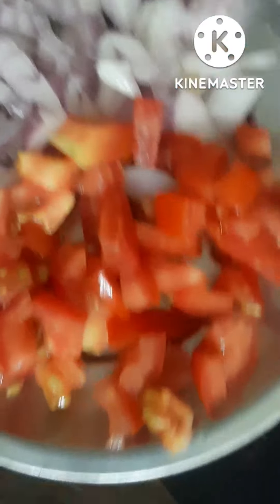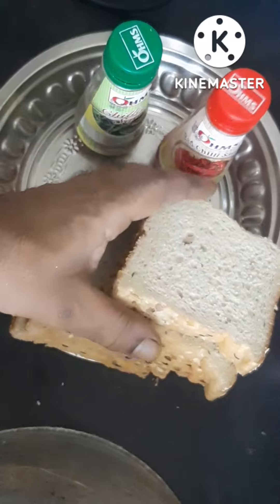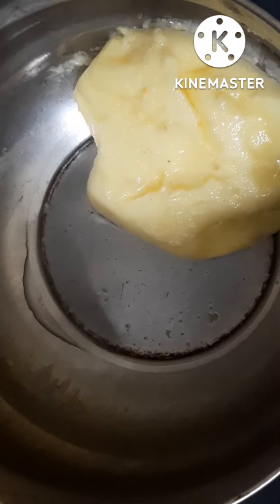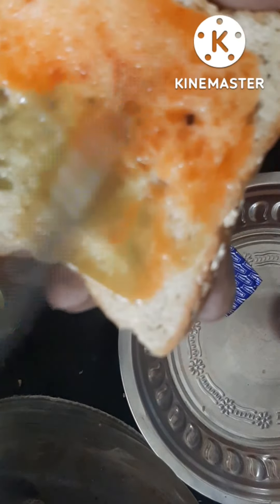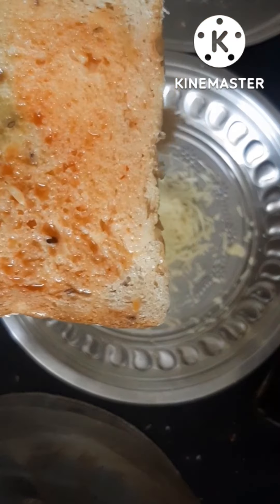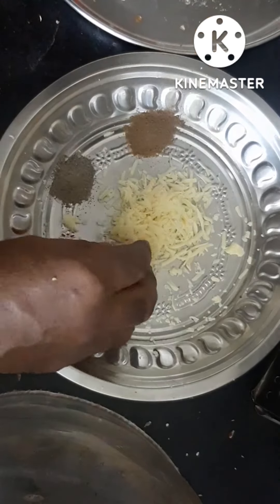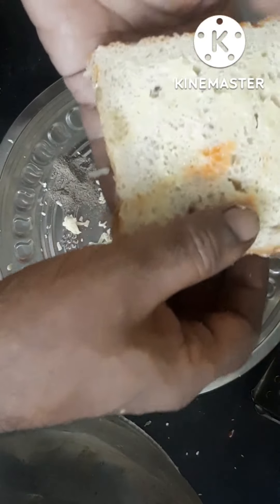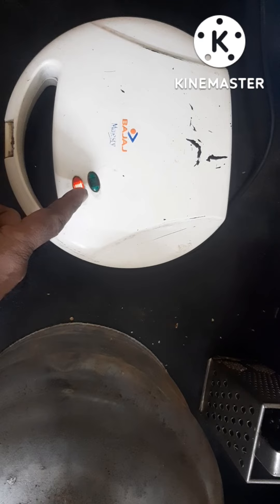how to make simple multi grain bread sandwich